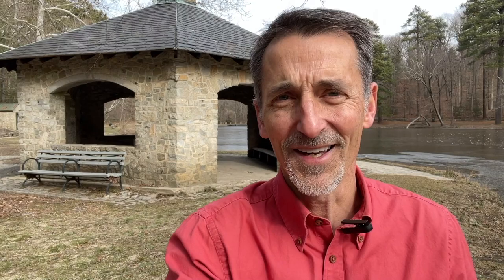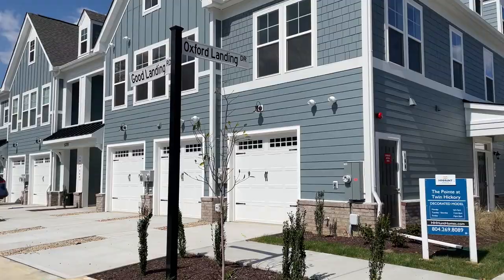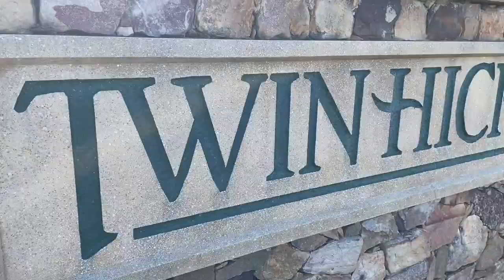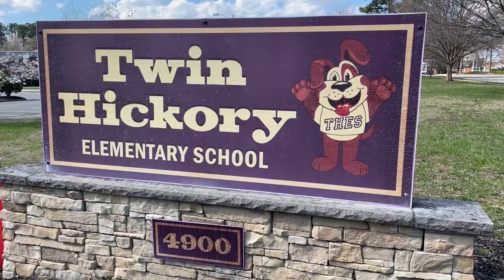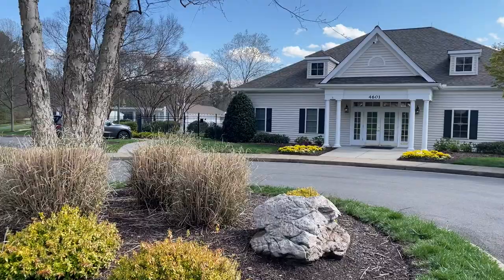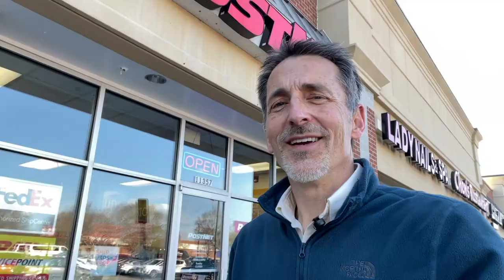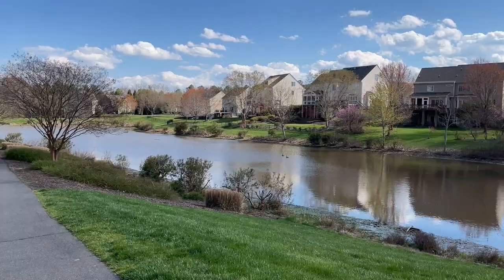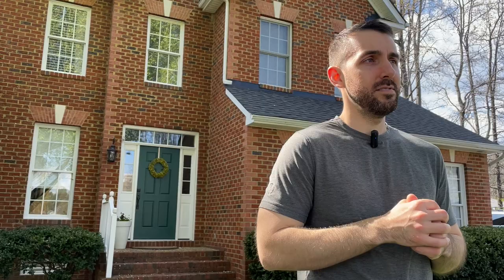Twin Hickory -- Best Neighborhoods in Short Pump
I recently helped a couple make the move from Northern Virginia to Richmond. They were looking for a community with good schools, friendly neighbors, and lots of options for outdoor family fun. Six months later, they are loving their new home in Twin Hickory!

If you're thinking about living in Richmond or any of its surrounding counties, I'd love to help! It would be an honor to help you navigate the Richmond, Virginia real estate market.

Thinking of Moving to Richmond, Virginia?

00:00 Introduction
00:32 Welcome to this channel!
00:50 Twin Hickory overview
01:29 "We knew this was the right place"
01:59 Local schools
02:31 Look at all these amenities!
03:10 Town Centers: Twin Hickory, Short Pump
03:42 Sharing life with great neighbors
04:00 Feeling at home in Twin Hickory

Greg Somerville, Real Estate Agent
Licensed in the Commonwealth of Virginia
Shaheen, Ruth, Martin & Fonville Real Estate